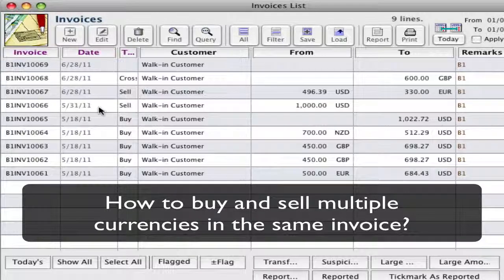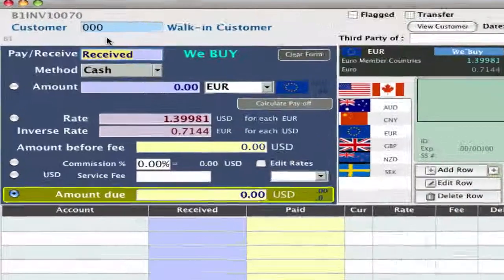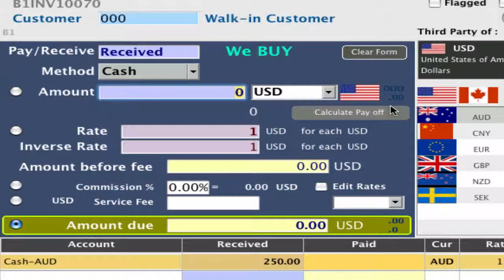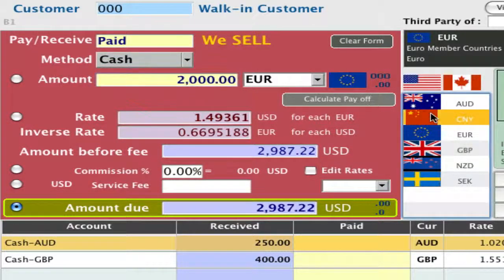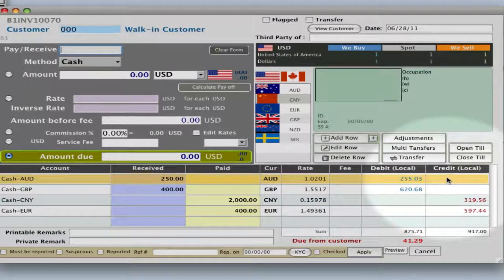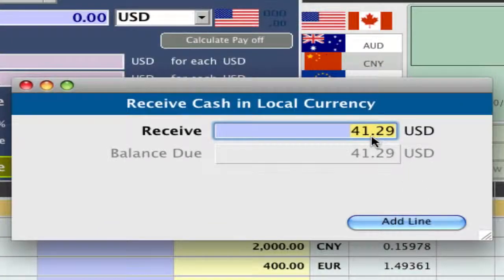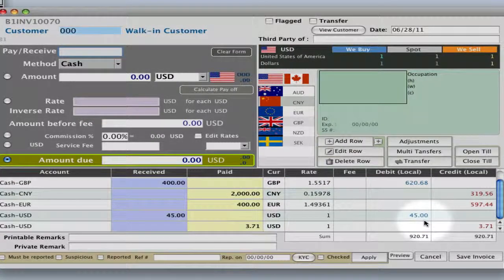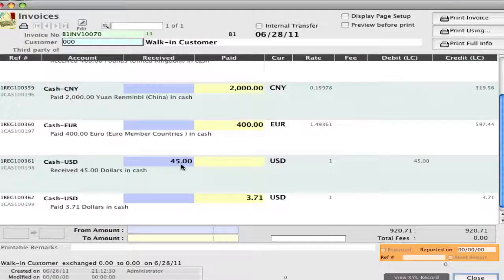Buying and selling multiple currencies in CurrencyXchanger (CXR)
CurrencyXchanger 6 | Powerful Currency Exchange Software!
This video demonstrates how to buy and sell multiple currencies to the same customer in one invoice. It is possible to do these transactions separately but it is better to do it at once. The system will determine how much local money should be received and the change paid back.